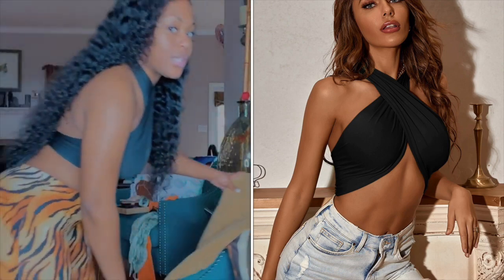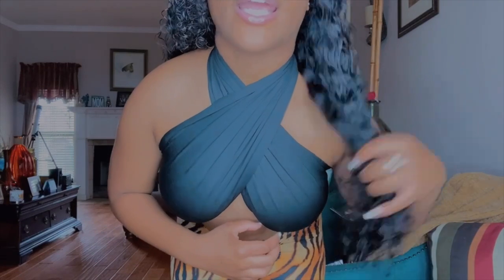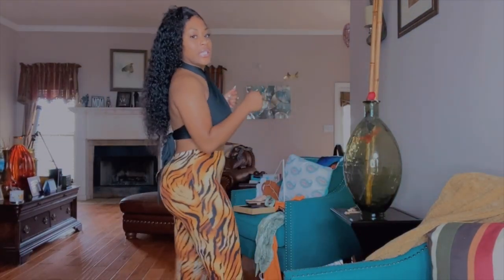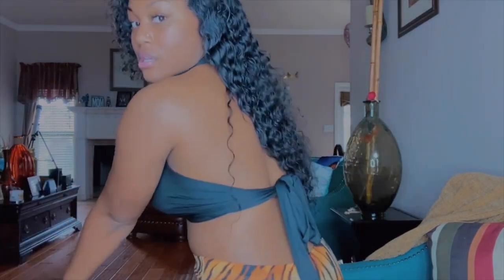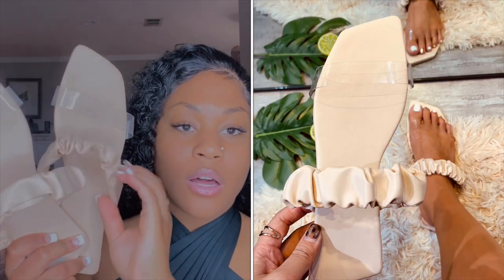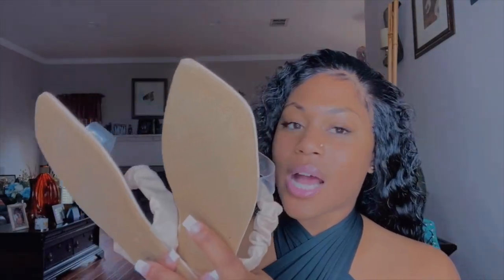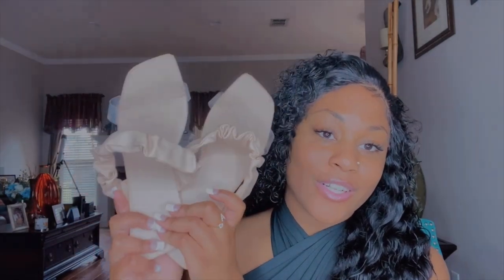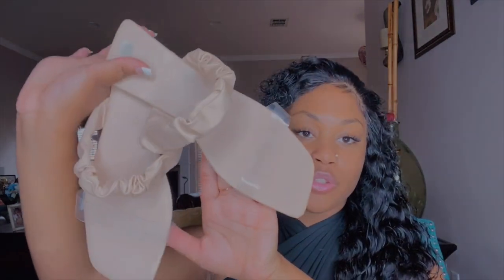Spring/Summer *Mini* SHEIN Try-On Haul 💕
Today's video is for my ladies who plan on having a hot girl summer!🥵

YOU DO NOT WANT TO MISS OUR UPCOMING VIDEOS!😱

💕FAQ💕
Age: 19
Hometown: Stonewall, Louisiana
College: Southern University and A&M College in Baton Rouge
Major: English
Classification: Freshman
For Filming: iPhone 11
Editing: iMovie
Sub Count: 555